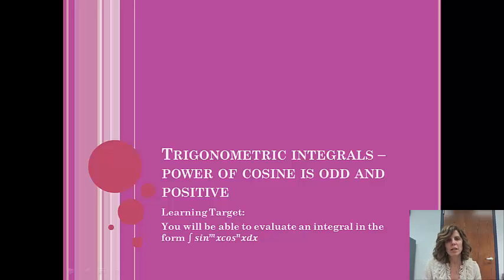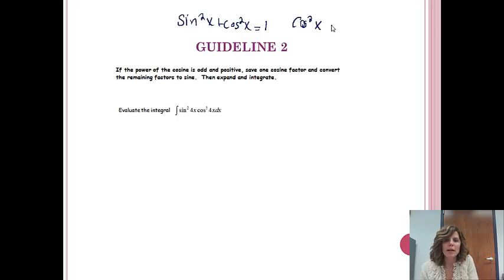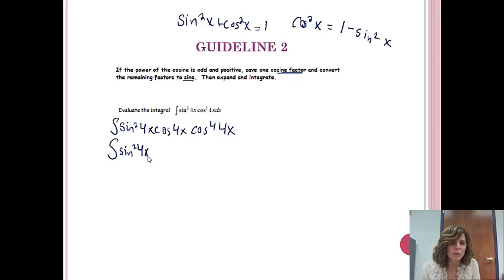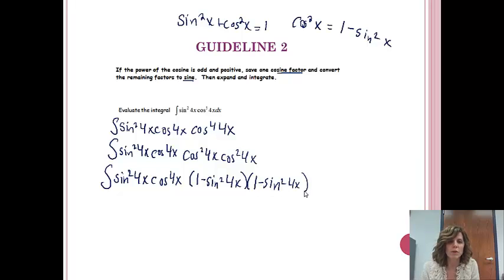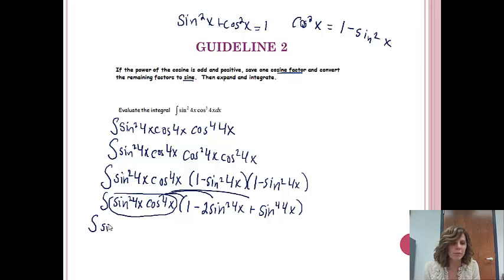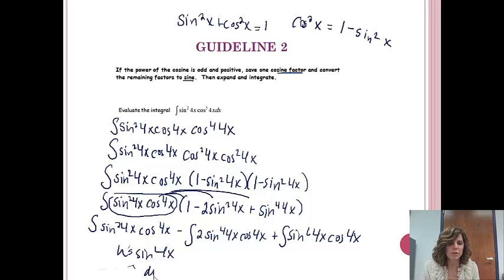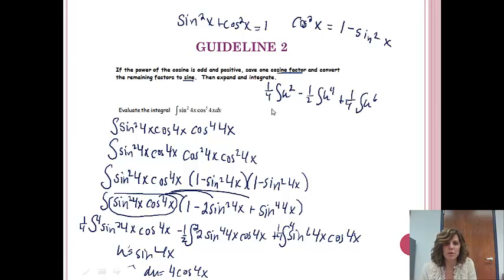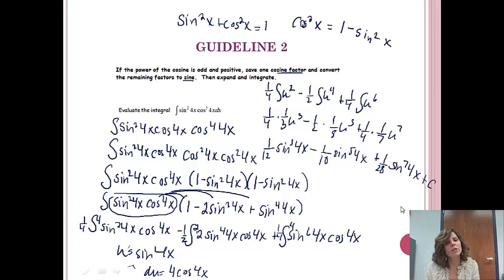Trigonometric Integrals Guideline 2